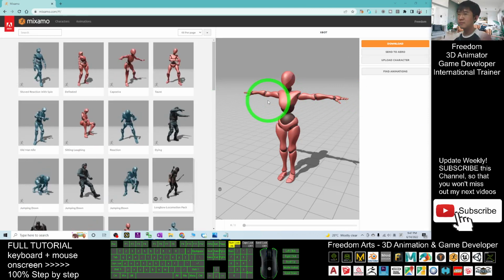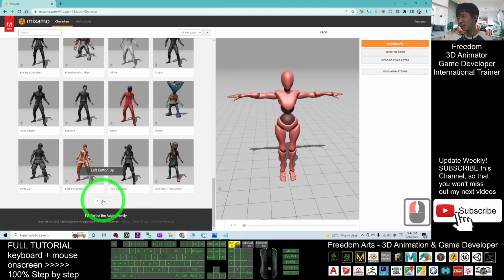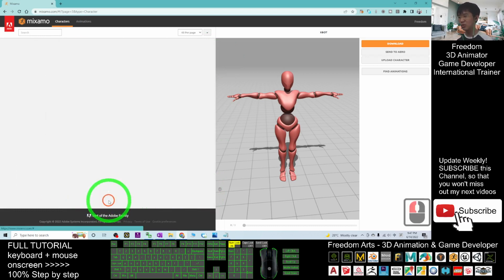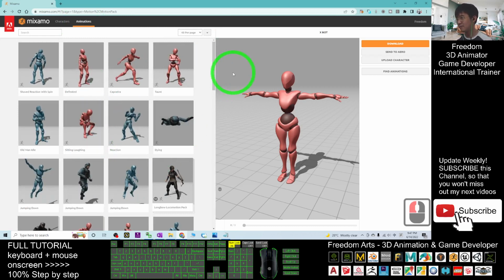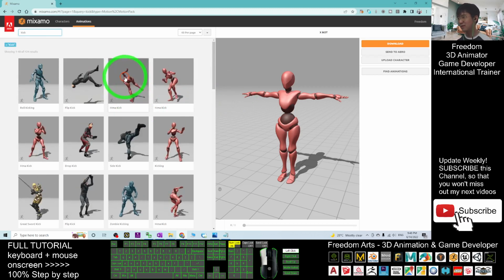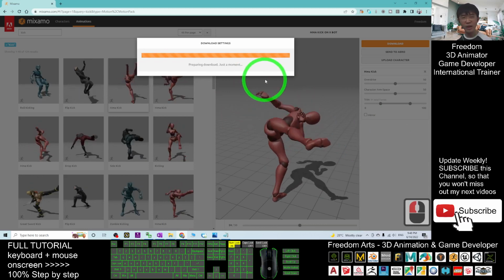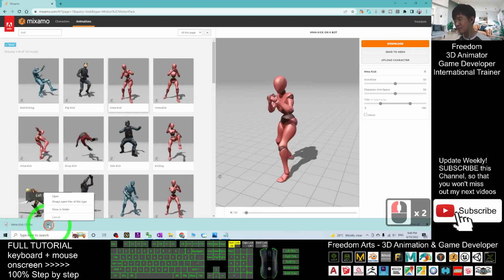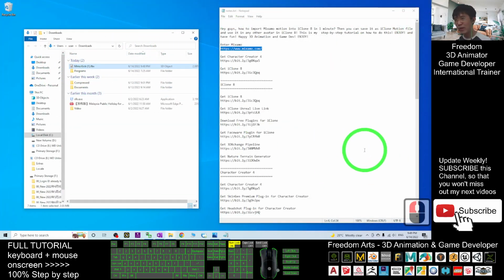Mixamo Motion to iClone 8 - Full Tutorial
- Hey guys, how to import Mixamo motion into iClone 8 in 1 minute? Then you can save it as iClone Motion file and use it in any other avatar in iClone 8! This is my  step-by-step tutorial on how to do this! ENJOY! and have fun! Happy 3D Animation and Game Dev! ENJOY!

Get iClone 8 and CC4 Contents

Your friend,
FREEDOM